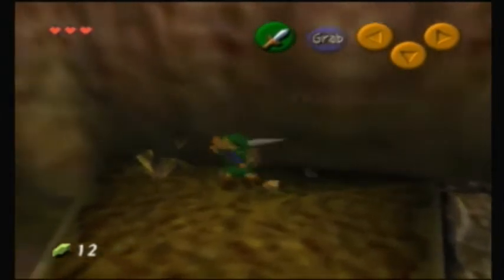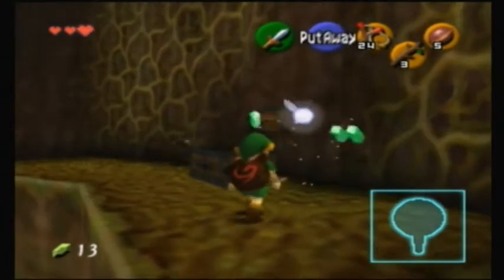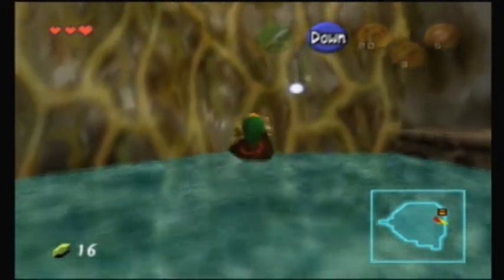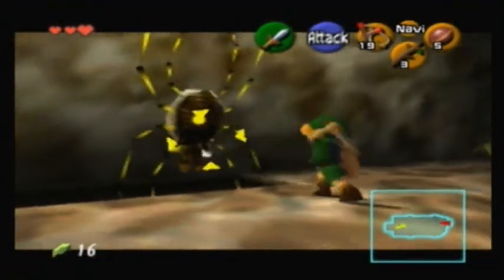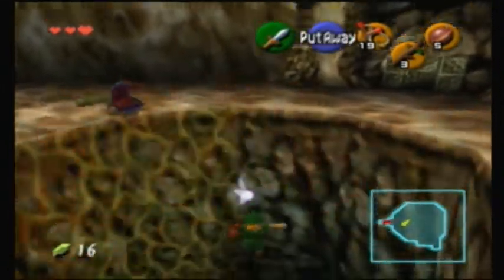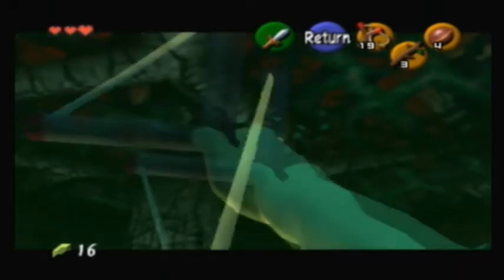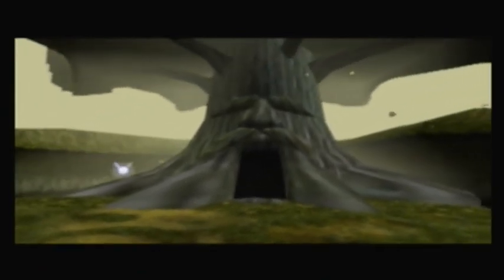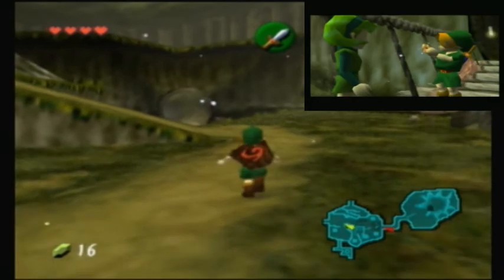Let's Play Ocarina Of Time Part 2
In this episode Link takes on the first dungeon The Deku Tree